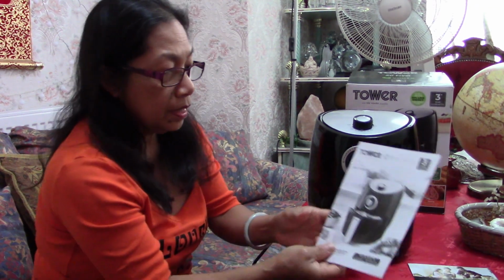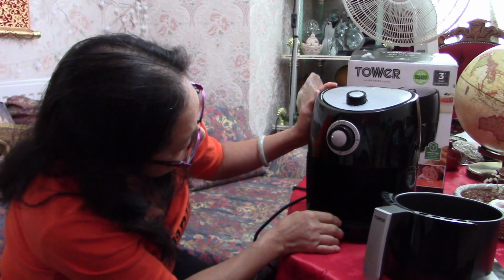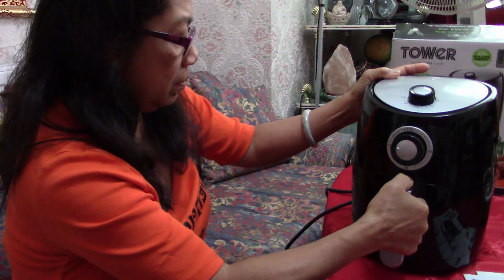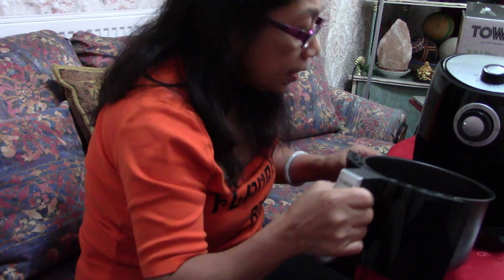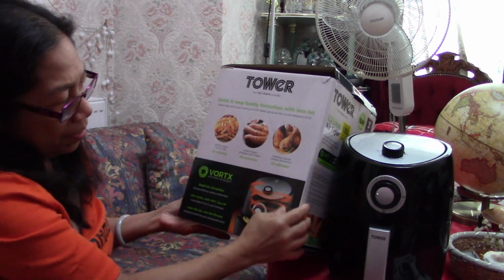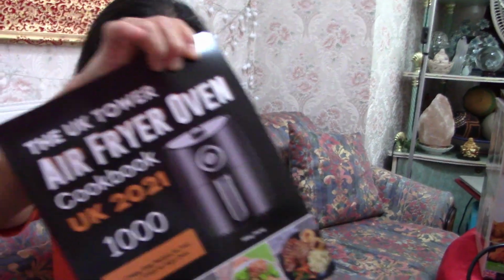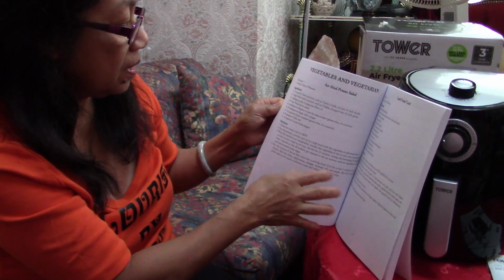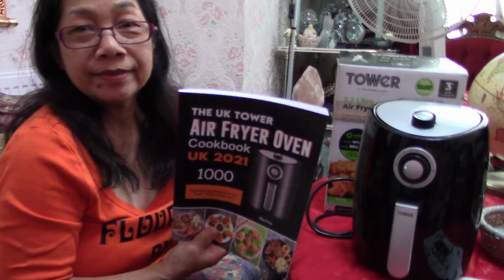Air Fryer | Air Fryer Cookbook | Unboxing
Hey Guys, today is unboxing, Air Fryer and Air Fryer Cookbook. My husband bought Air Fryer from Argos, and Air Fryer Cookbook from Amazon. Air Fryer Oven Cookbook.